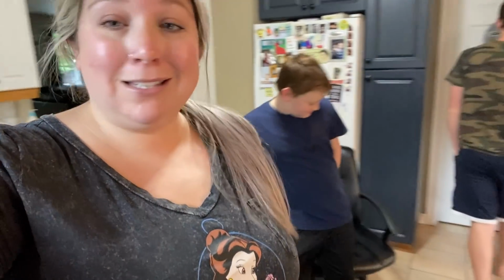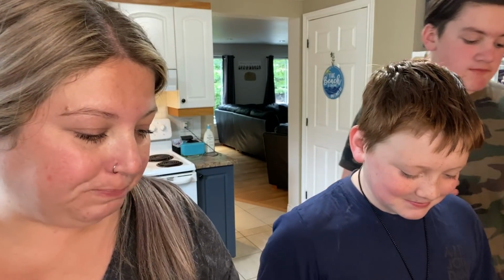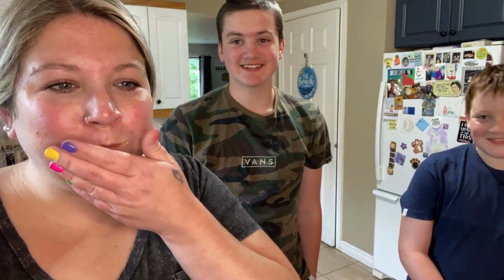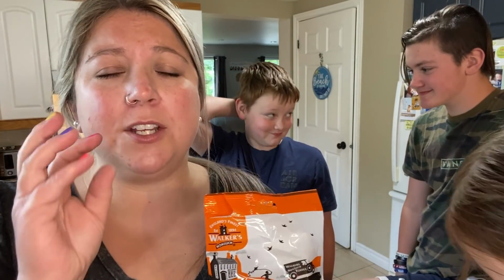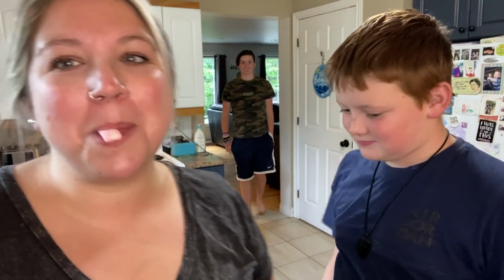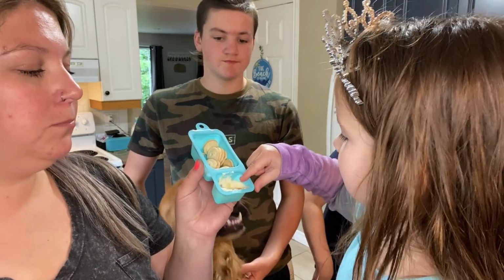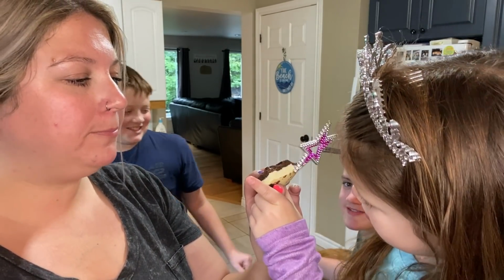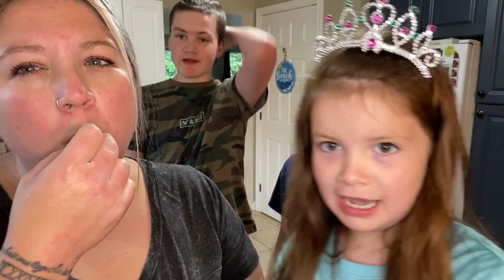Trying New Foods With The Crew! Laugh With Us!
Oh my heck you guys we had waaaay too much fun with this one!! Hope you could laugh along with us!!!
💜Miranda xoxo

Miranda O'Blenis
Salisbury NB, Canada
E4J 3E2
I'm On TikTok!